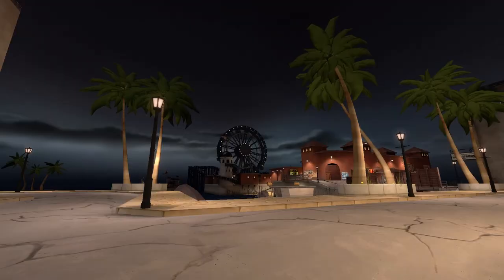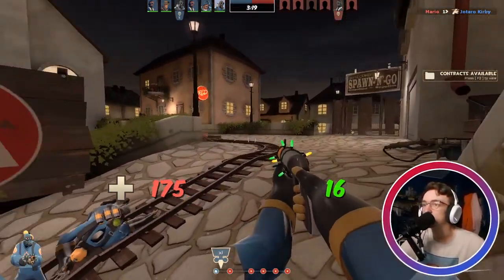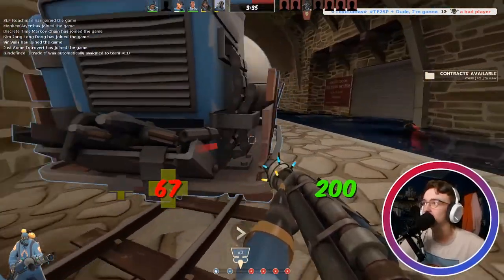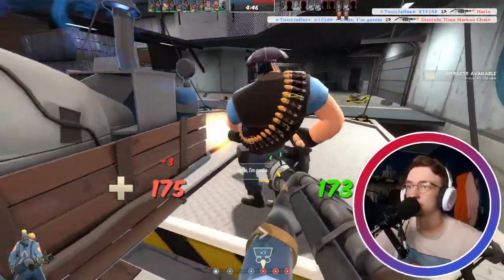[TF2] The *NEW* Smissmas 2020 maps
With Smissmas 2020 they decided to add some new maps for us to have fun with this festive period. Most of these four maps are fun, most. We take a look at Wutville, Snowville and Pier. Enjoy :D

🎵Outro Song🎵
🎶Call Me Sachi · Andreyun